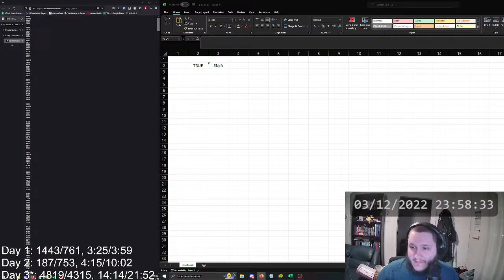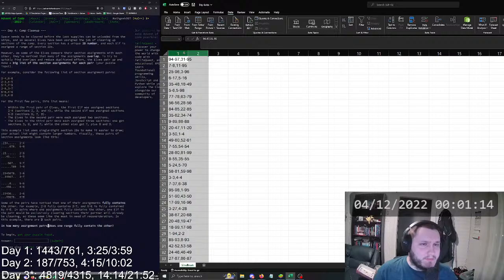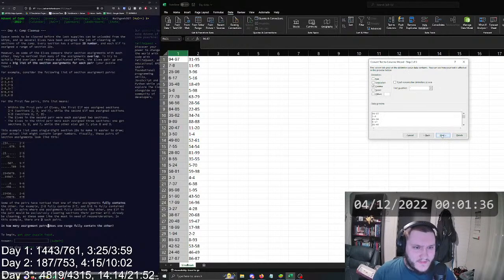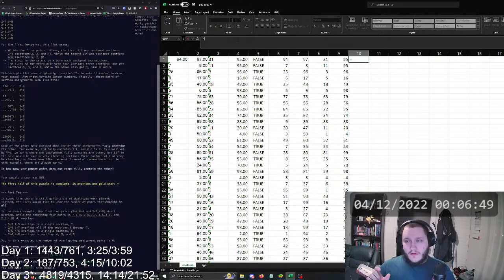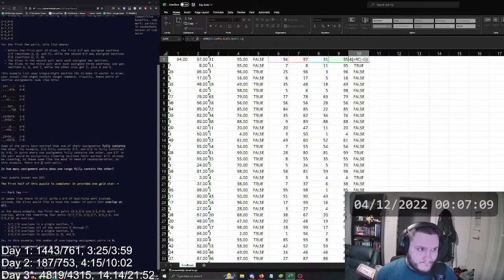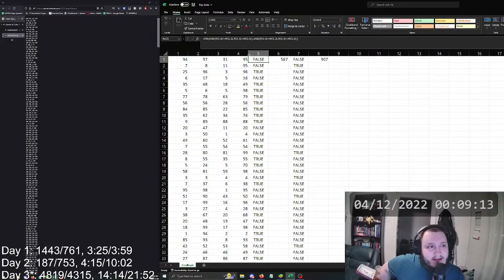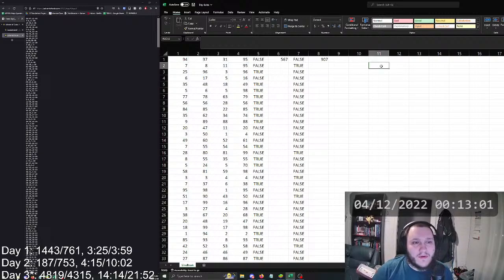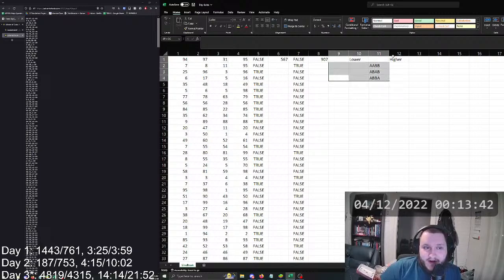Advent of Code 2022 in Excel - Day 4 - 1339/1385, 5:04/7:37